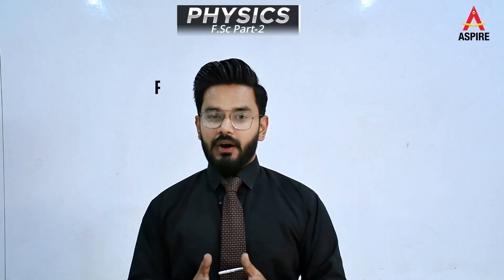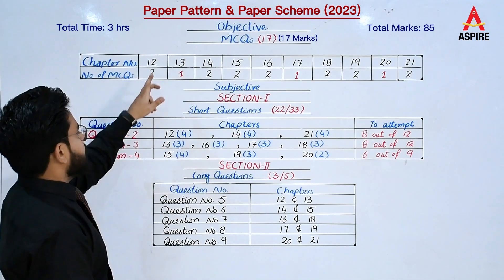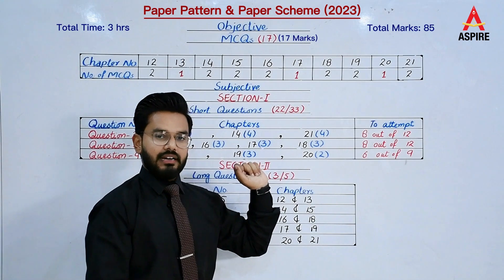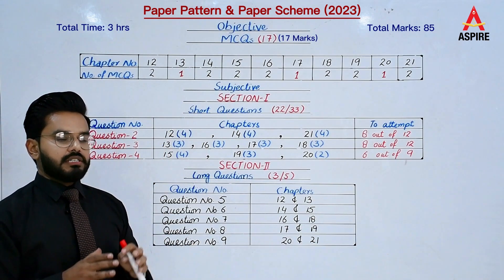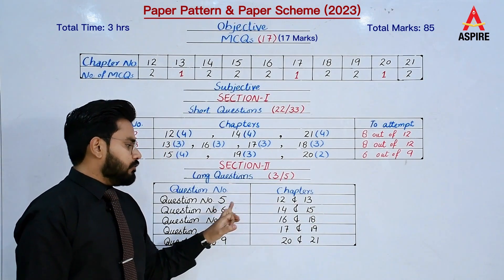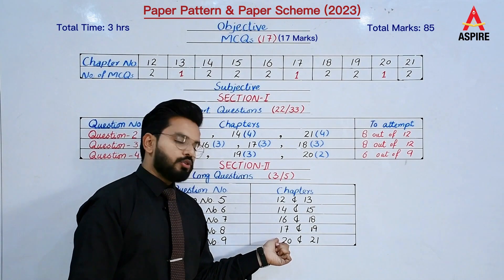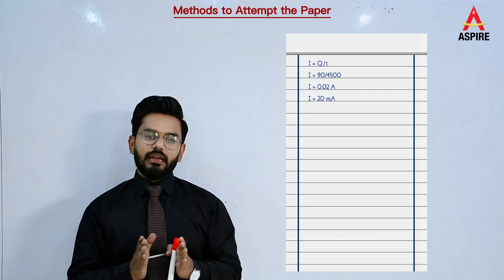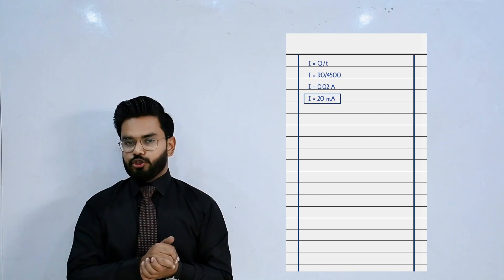Intermediate Part II Physics Exam Tips